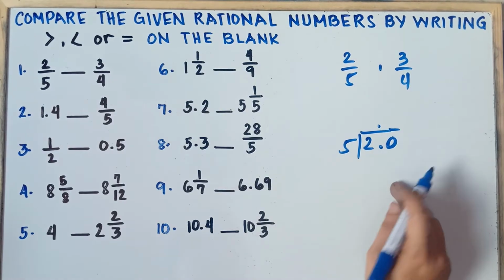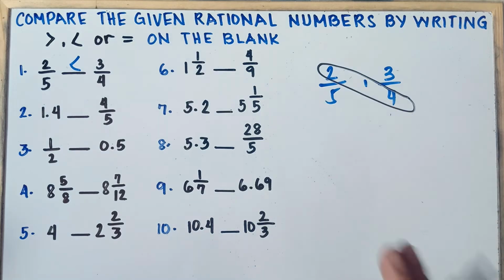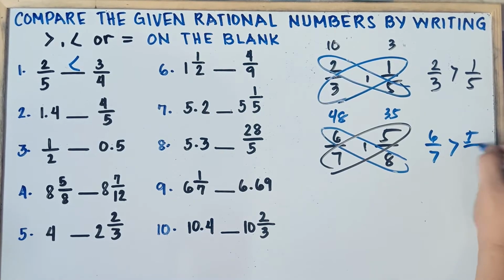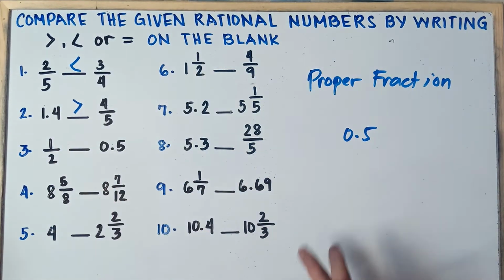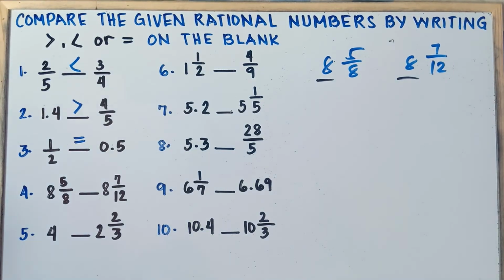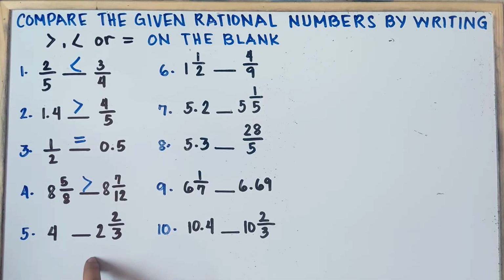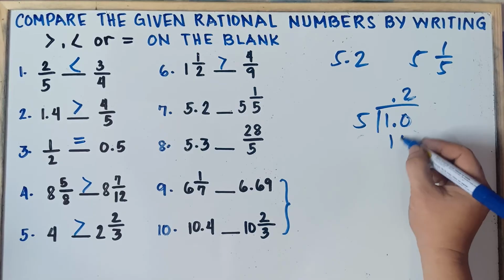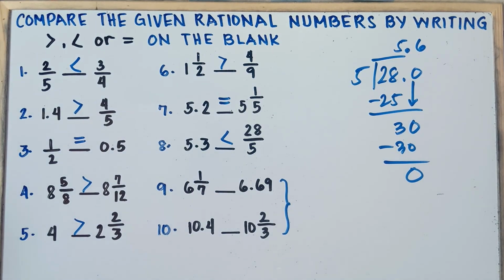Compare the given Rational Numbers by Writing Greater than , Less than or Equal | Grade 7 | MC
In this Video you will be able to understand more about Rational Numbers. This video also helps you to compare Rational Numbers. This video contains plenty of examples.